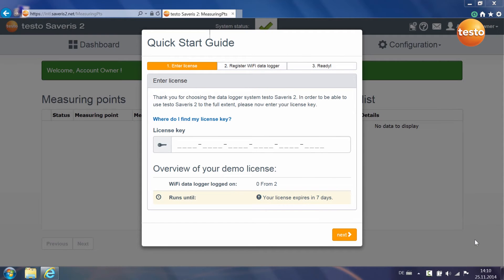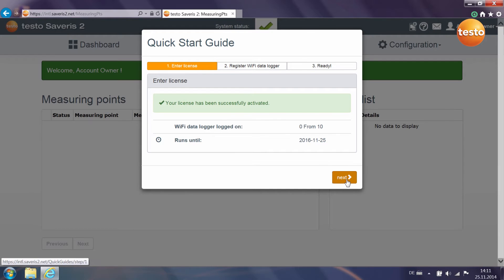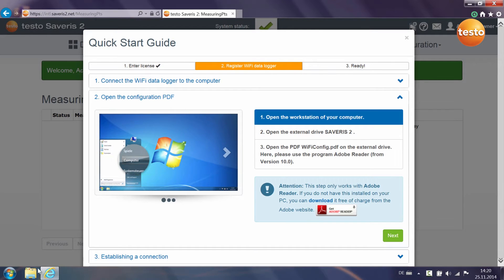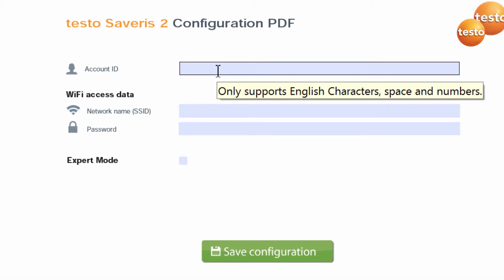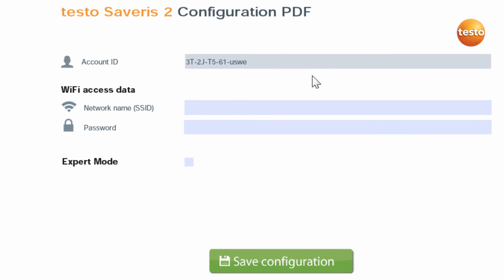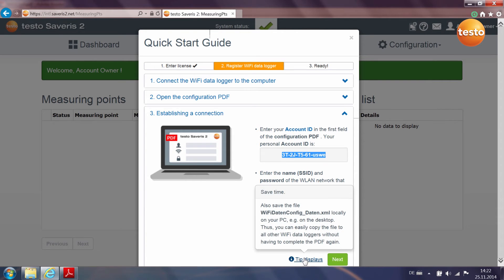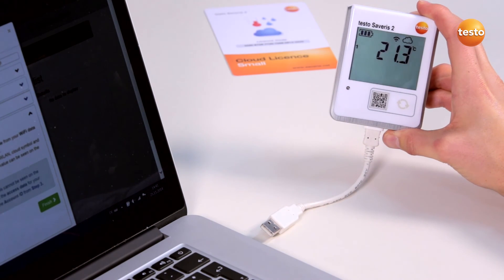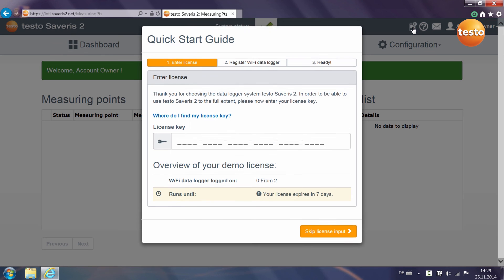Testo Saveris 2 - How to set up data loggers